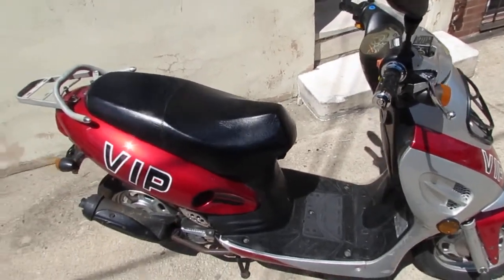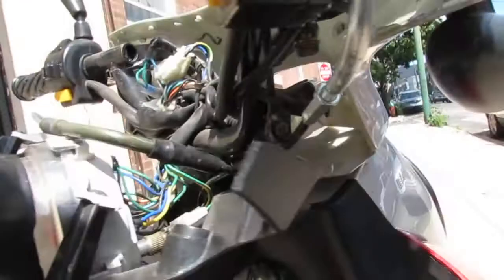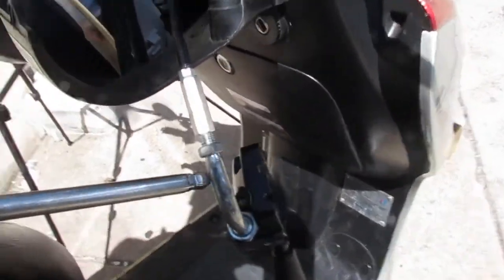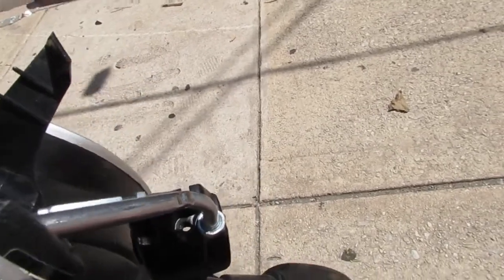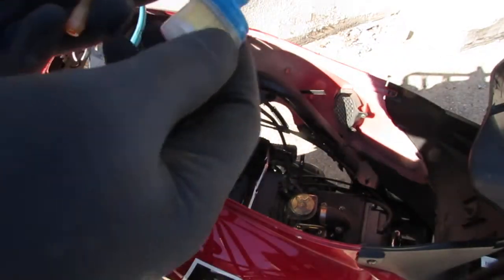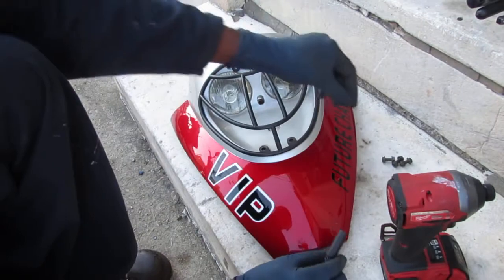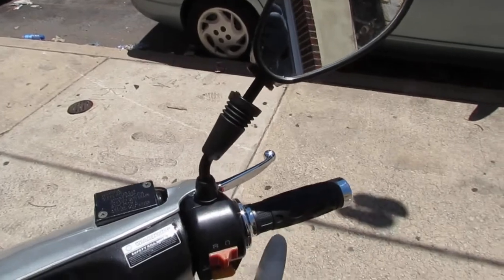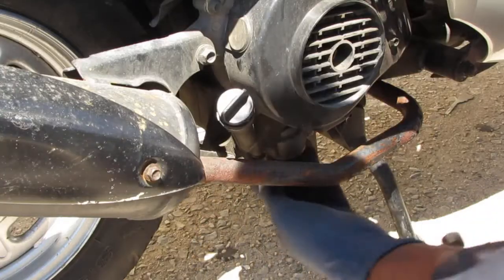Scooter QMB139 GY6 49cc Failed Throttle Cable and Tune Up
Get It Running : Scooter QMB139 GY6 49cc Failed Throttle Cable and Tune Up
This is an easy repair.

Parts
Throttle Cable
Gear Oil
Fuel Filter
Motor Oil
Oil Screen Filter
Air Filter

Tools

Specs:
- Manufactured  : Zhejiang Riya Motorcycle Co., Ltd.
- Displacement : 49cc
- Transmission : Automatic